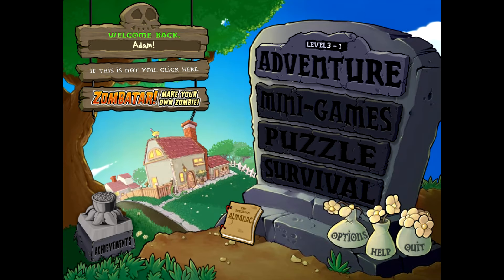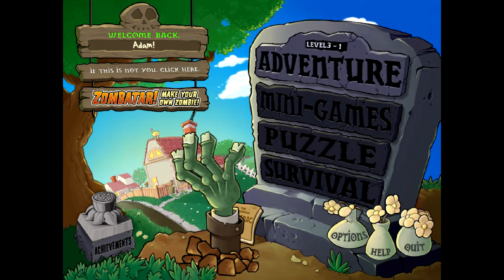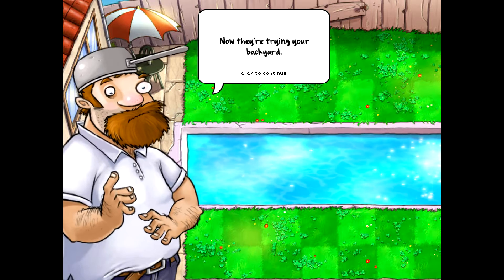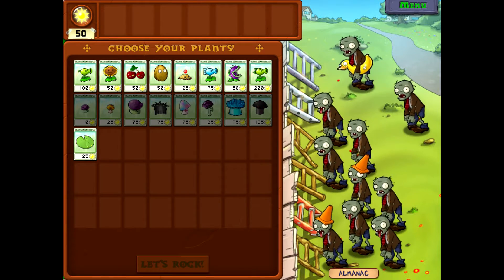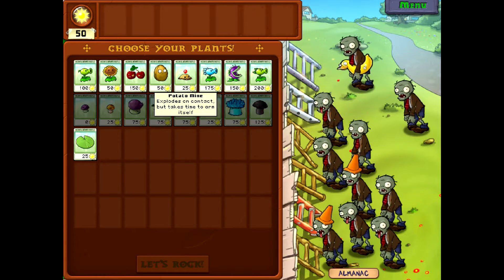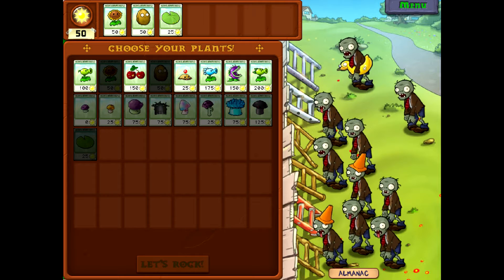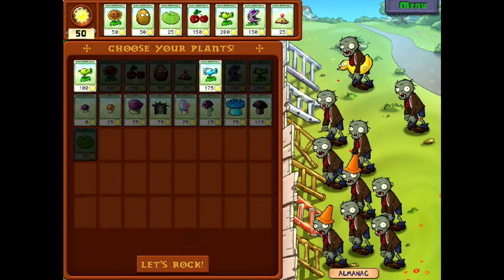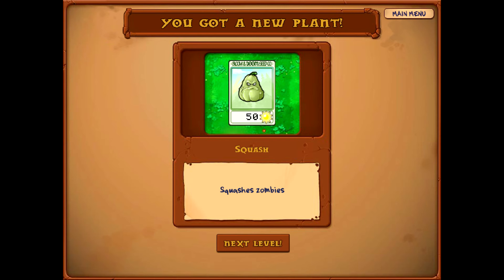Plants VS Zombies #17 " Backyard Invasion?! "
The Zombies have now turned there attention to my backyard! Bad Idea Zombies!